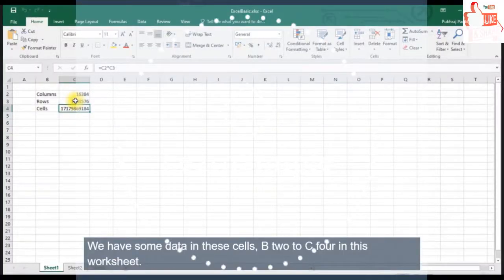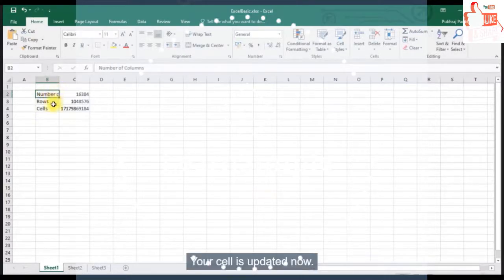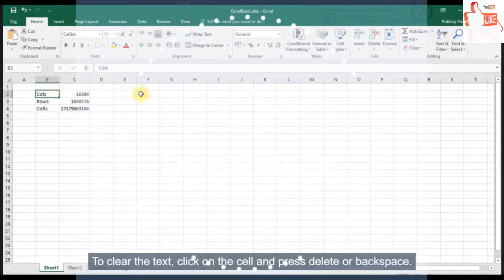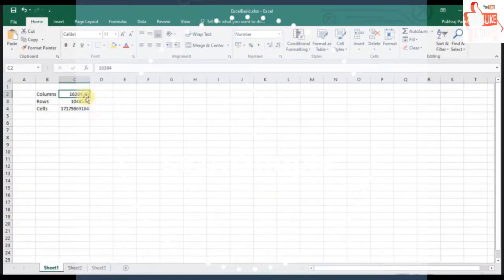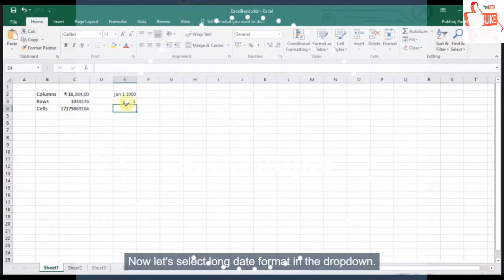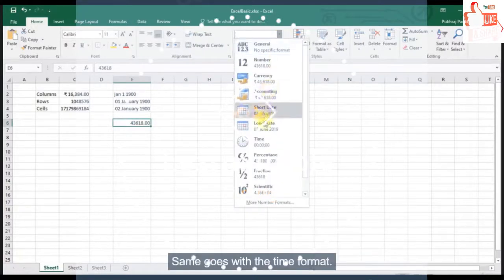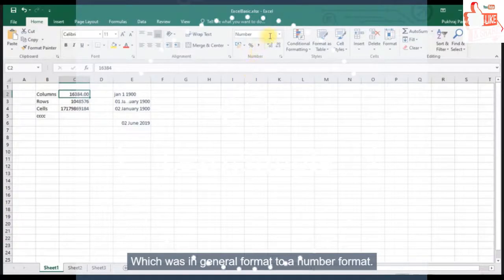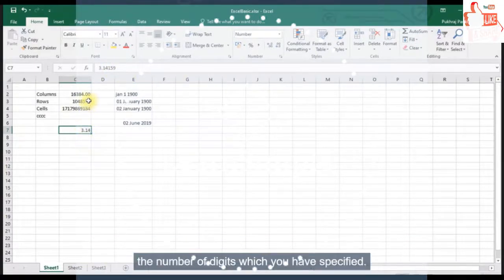Sec 2 Part 1 Continued: Excel Basics/Zero to Hero in Microsoft Excel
This is the continuation of previous 👇🏻lecture